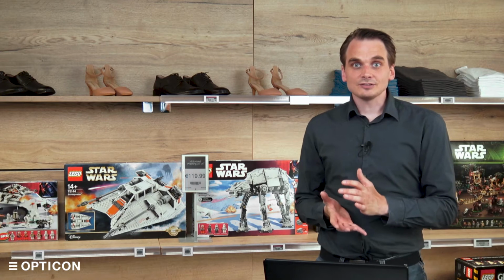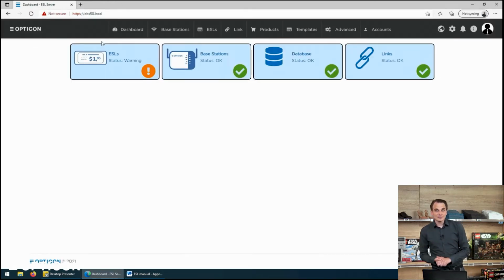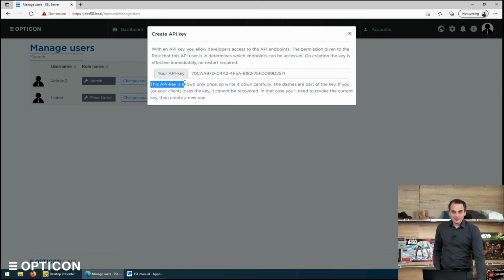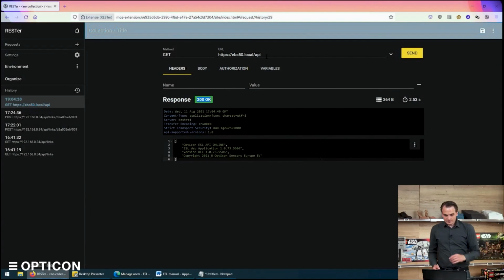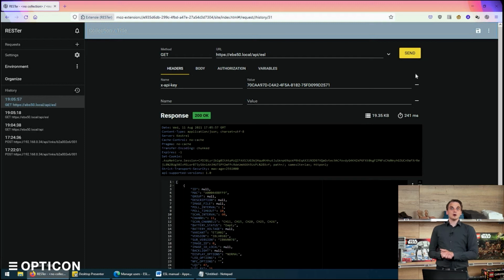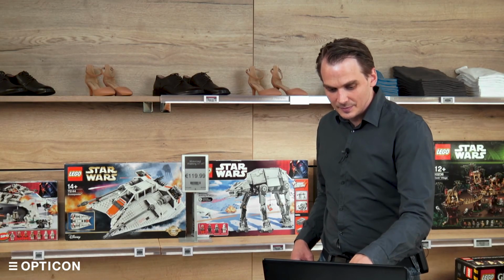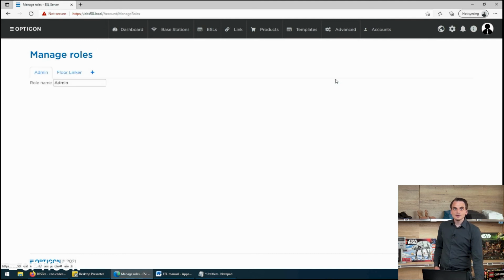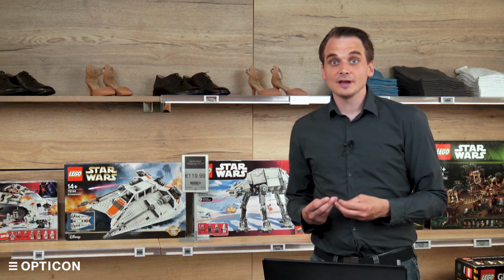EBS-50 Tutorial - Advanced 2 – API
In most of our tutorials we have used the UI, the web interface of the ESL Server to manage our ESLs, Base Station, database etc.
But what if you want to connect to the software without a human user, but a computer instead? Then you need an API, application programming interface.

The EBS-50 and new ESL Server Web Application have a fully featured REST API. Topics:
- How do we get access
- Creating an API key for a user
- Overlap with roles
- Performing actions through the API